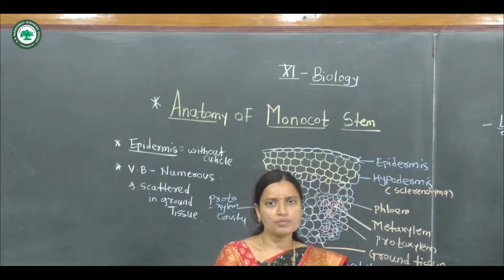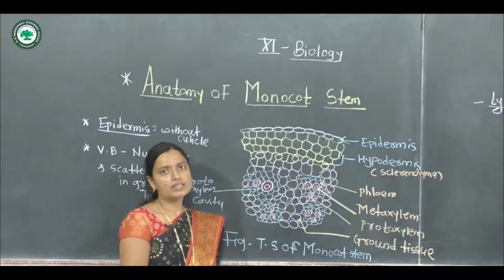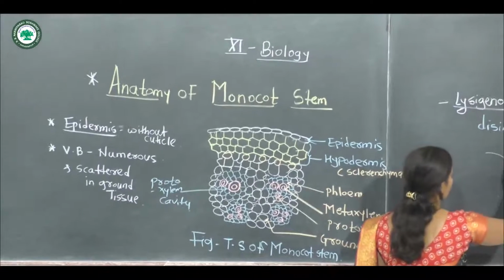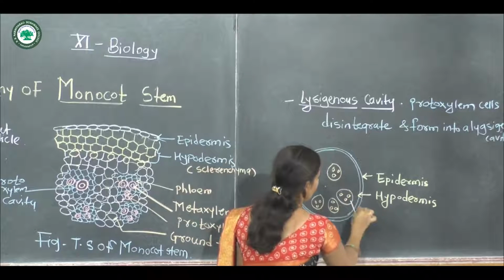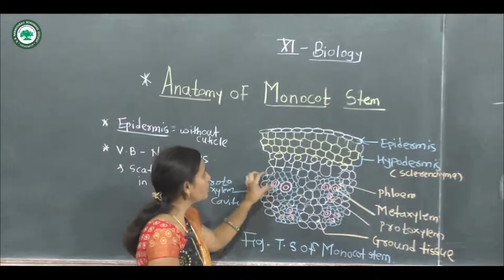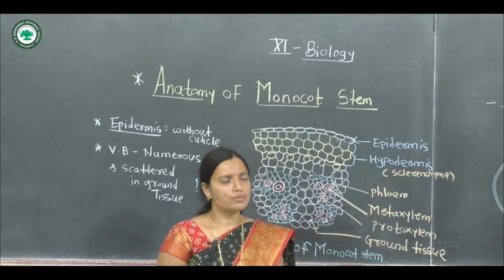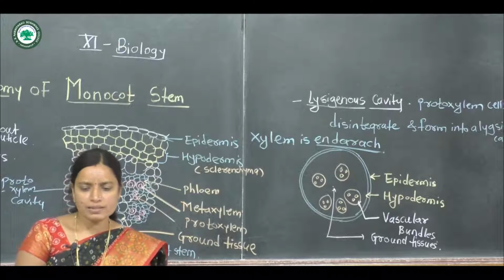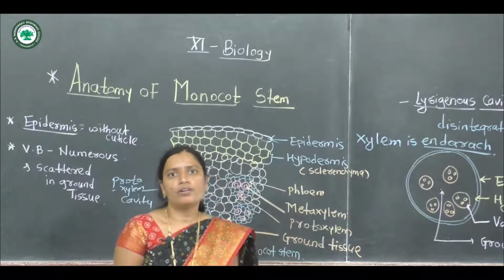XI.SCI(Biology) || Topic: Anatomy of Mono-cot Root || By Prof. Shinde S.K.